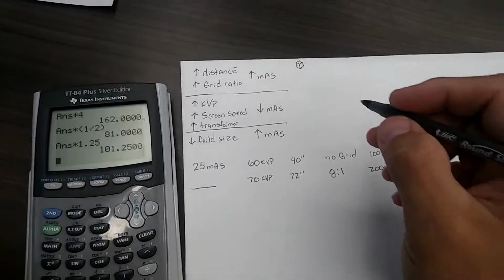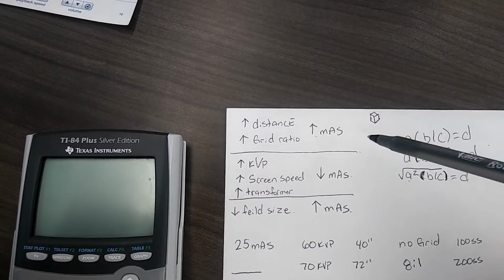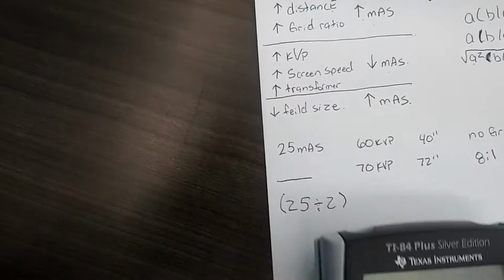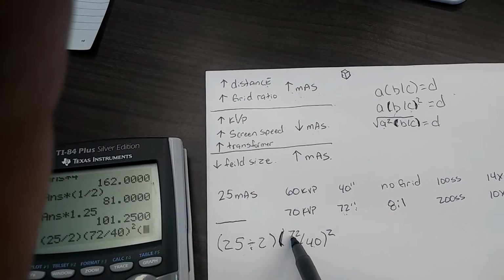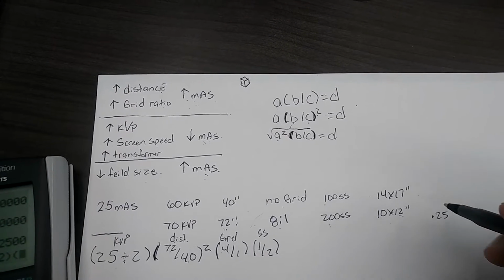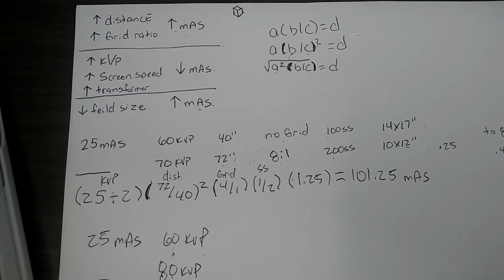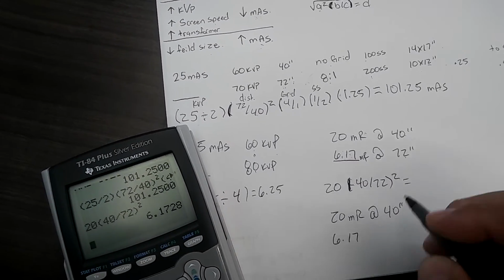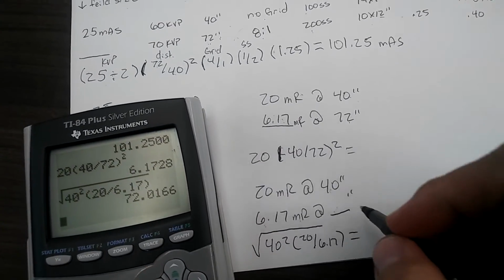Formulas to Maintain Density/IR exposure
Trying to explain all the madness lol